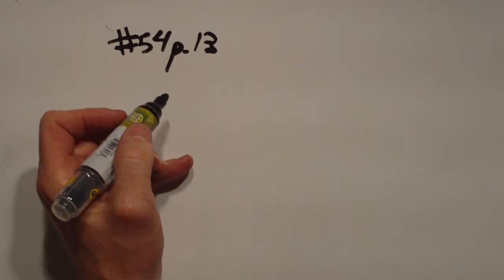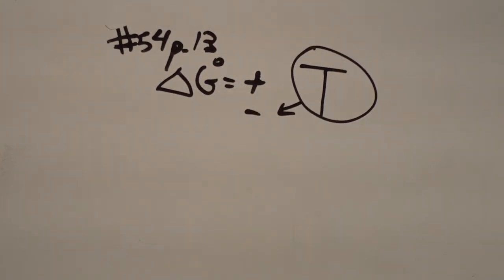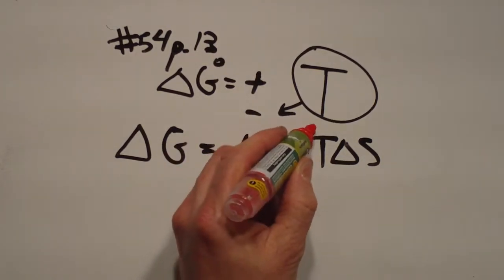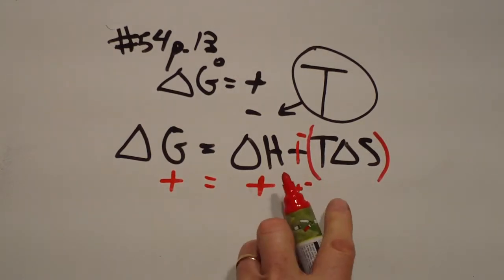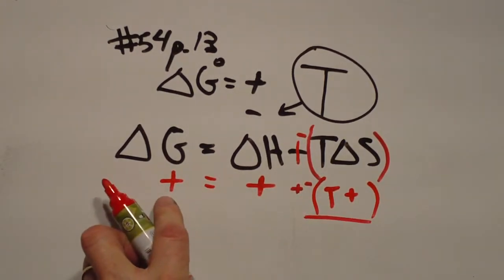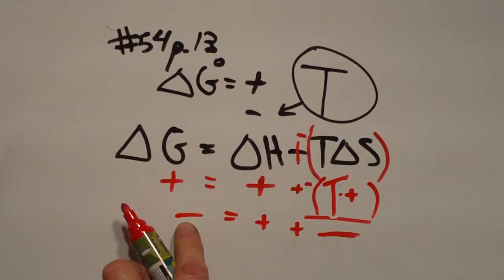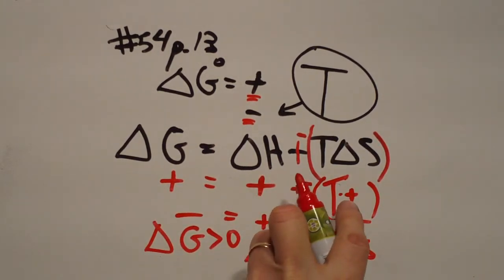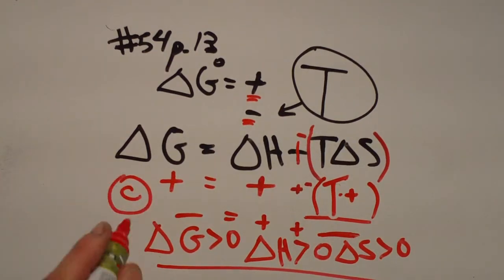num54p13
Thermodynamics packet page 13 number 54.